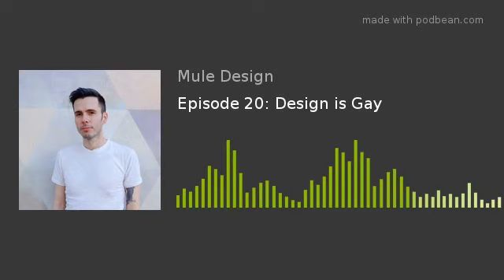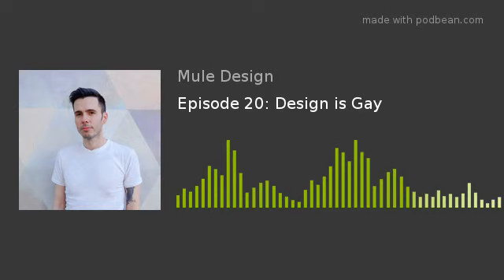Episode 20: Design is Gay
John Hanawalt, designer and co-founder of the Queer Design Club, returns to Mule to tell us about his work to celebrate queer contributions to the design industry and foster community, and especially the Queer Design Count.
more

EPISODE LINKS

John Hanawalt
​​John on Medium
Queer Design Club
​​Stitch Fix
Design Census 2019
The Queer Design Count
Diversity at Dropbox tweet